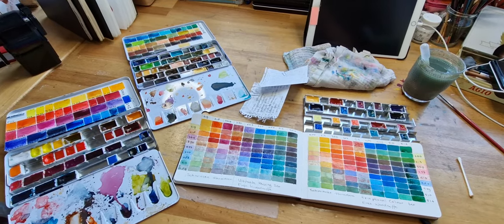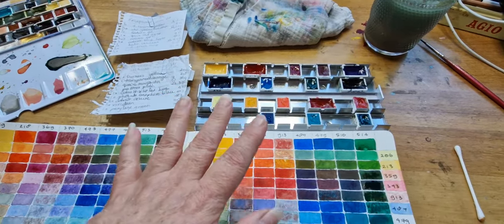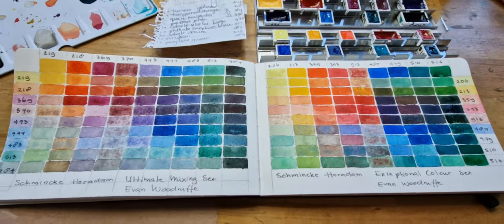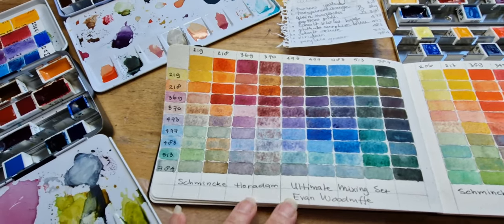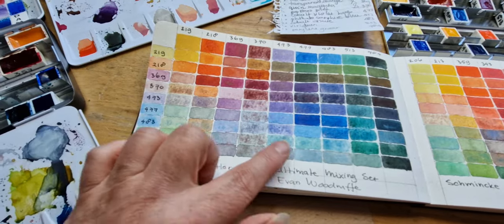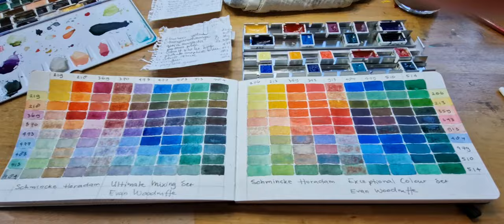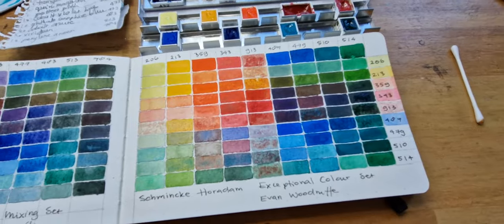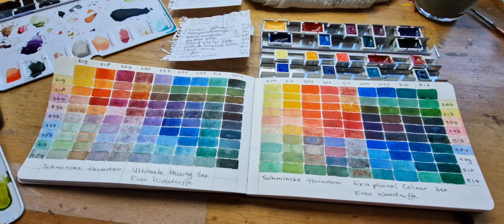Schmincke Horadam special edition Ultimate Mixing set and Exceptional Colours set - 1st impressions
Schmincke presents two special editions sets of Horadam artist grade watercolor, both composed by Evan Woodruffe: the Ultimate Mixing set and the Exceptional Colours set. I ordered a few extra colors for my Horadam collection to be able to put these sets together and make color charts, to see what these sets are like. The outcome is a playful collection of colors that may help you decide if either of these sets would be interesting for you.

My first impressions of these special edition sets are based on making the colour charts alone and my own preferences and experience with watercolour.

I am NOT paid to make this video, nor do I receive any income of any clicks on these links. I make these videos purely out of my own fascination with watercolors and the desire to share this with likeminded pigment-crazy creatives.